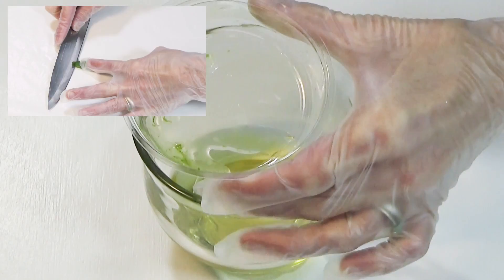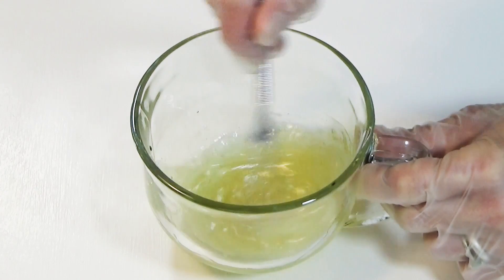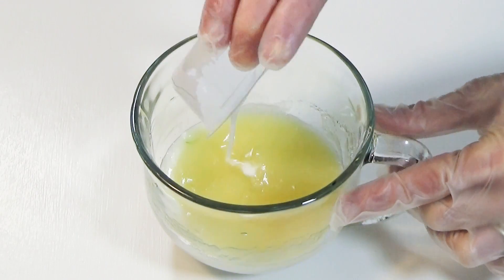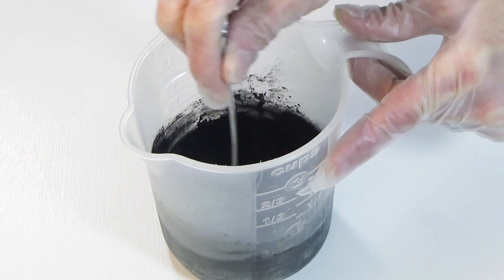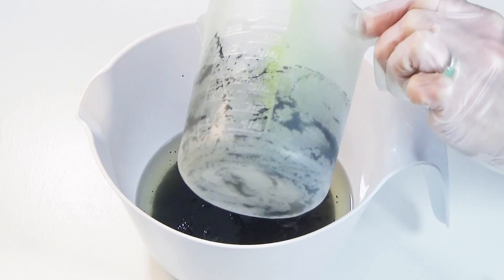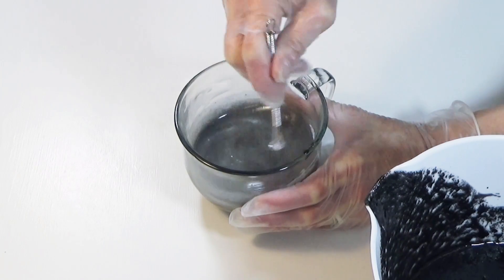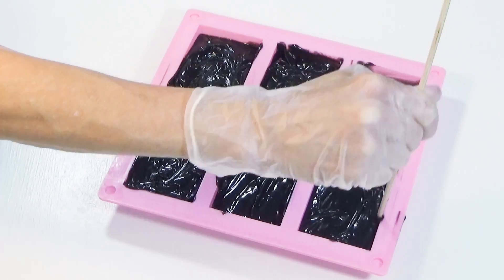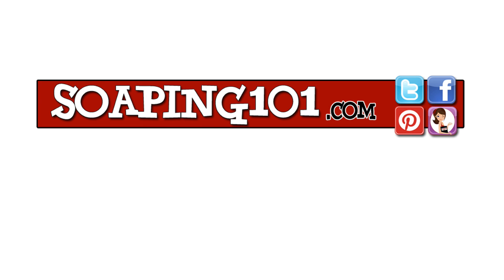Egg + Charcoal Soap with Acne Fighting Ingredients | Soaping101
Create a soap that deep cleans with blemish busting ingredients.

Recipe:
10.8oz Coconut Oil
1.2oz Olive Oil
2.1oz Sodium Hydroxide
2.7oz Water
2oz Coconut Milk
.2oz Citric Acid
.2oz Honey
.25oz Baking Soda
.1oz Aloe Vera Gel
.75oz Egg White
.3oz Activated Charcoal
.1oz Tea Tree Essenial Oil

Supplies needed to make this soap:
►Coconut Oil